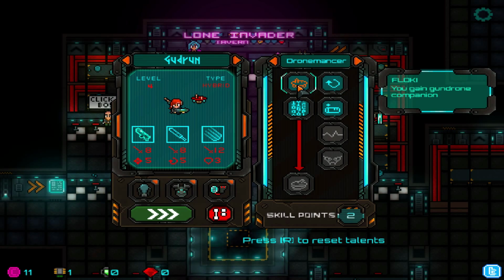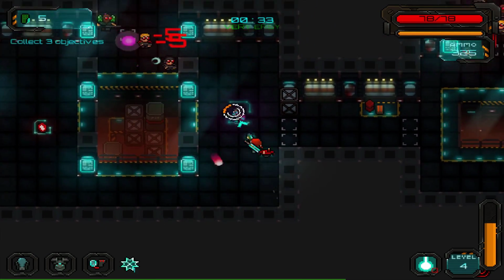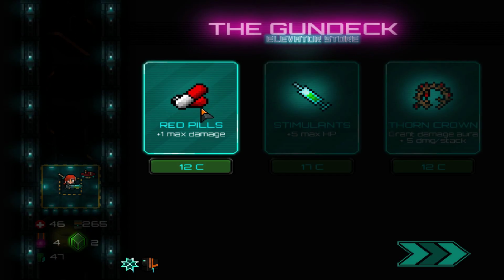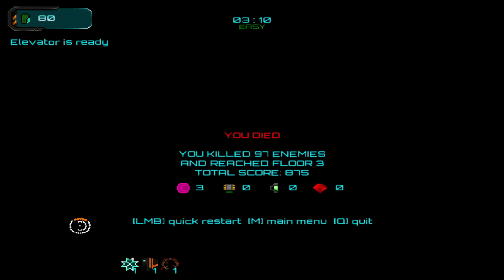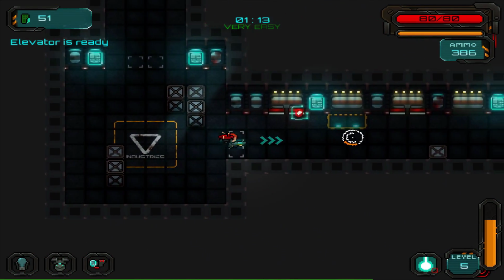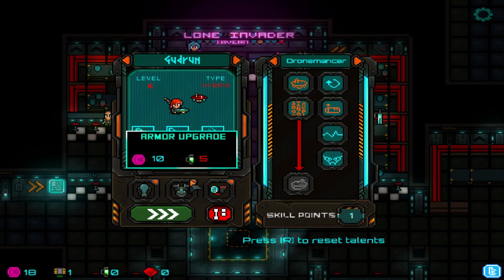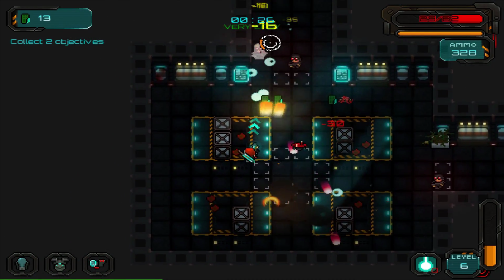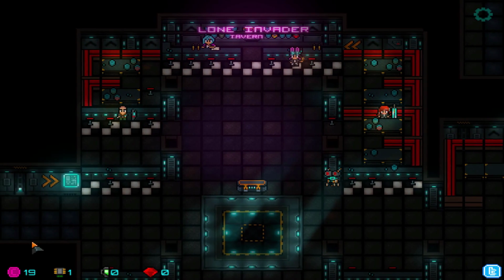Let's Look At: Void Raiders - Shotguns, Drones, and Lasers Galore with Gudrun!!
In this let's look at of Void Raiders, I use a shotgun & drones character, Gudrun, to fight my way through a couple levels of the game while giving a brief explanation of what the game is about and the merits it has. I also attempt to explain my grasp of the game mechanics while dying horribly to lasers and bullets.
Developed & Produced by Tryzna or according to the steam storepage, Tryzna83

A slightly out of date, but free Void Raiders from itch.io
About Void Raiders:
Void Raiders is sci-fi top down shooter focused on character progression and shooting both humans & aliens that stands in your way to become most feared raider on Neptune planet. Blast your way through many exotic locations, collect mysterious artifacts, powefull relics and shards of power to upgrade your characters, their equipment and even Lone Invader tavern whitch serves as a base of your marauding operations.